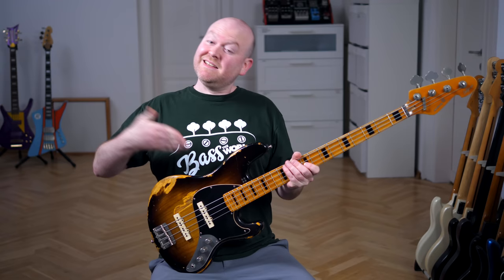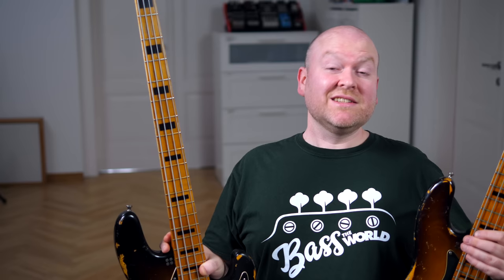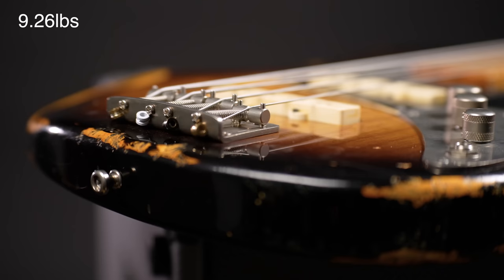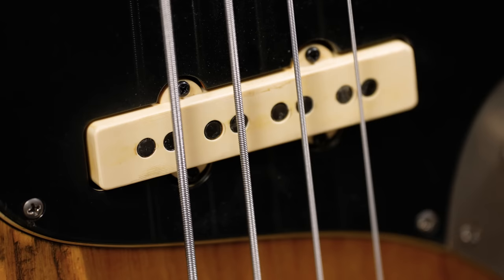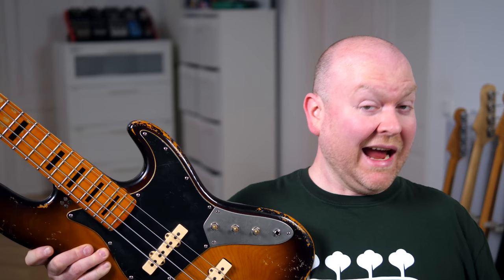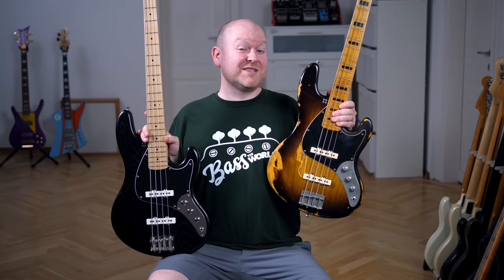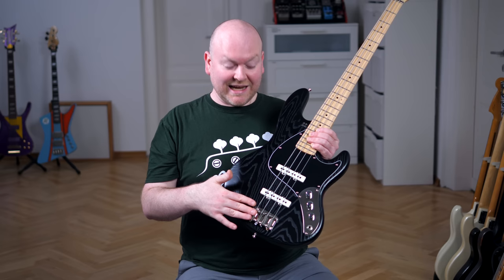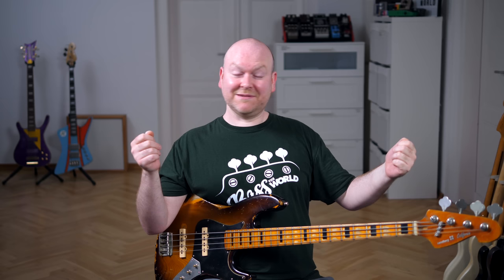INTRODUCING: The SANDBERG BassTheWorld BASS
Here's our (ok, Gregor's) new Sandberg SIGNATURE bass!

bassist: @reneflachsenhaar2968
proud daddy: @GregorFris

More BassTheWorld.com

0:00 Intro
0:43 the story behind
1:08 melodic playing / chords
1:37 new design / less weight
1:57 rock / pick bass
2:15 Kloppmann Pickups
2:47 Tapping
3:05 more specs and options
5:00 palm mute
5:25 Two Limited Runs
5:36 Thanks, everyone!